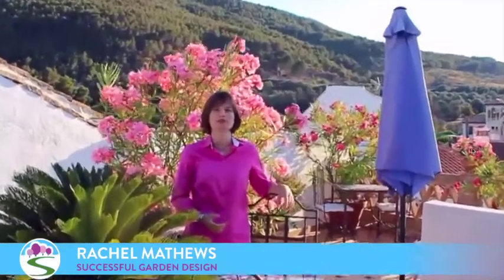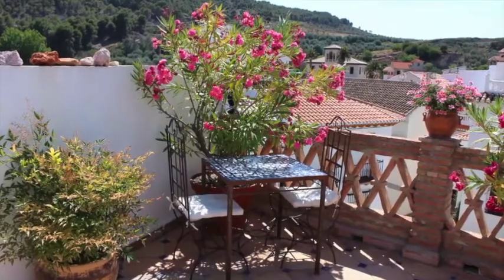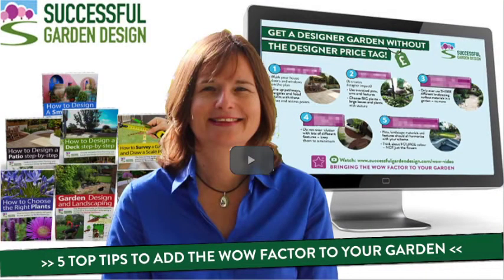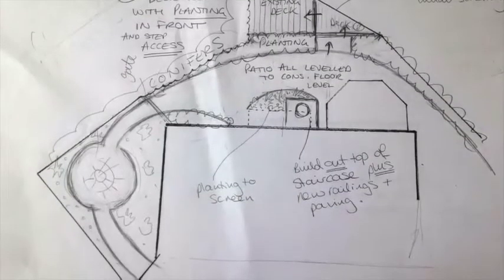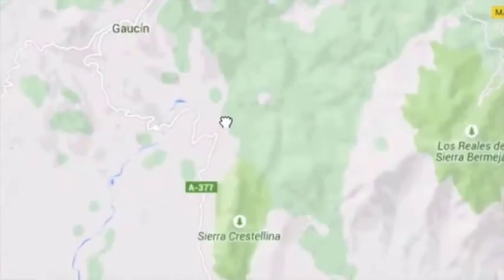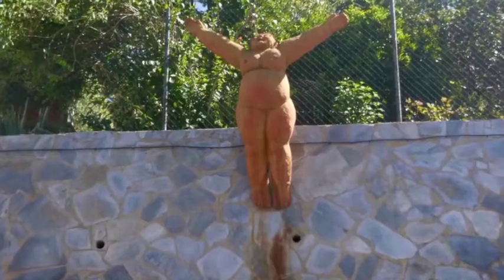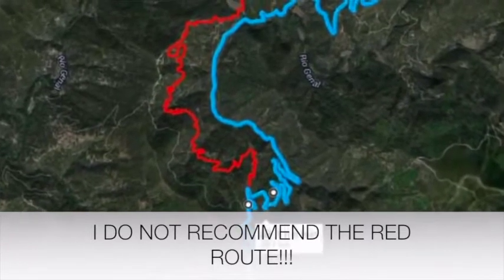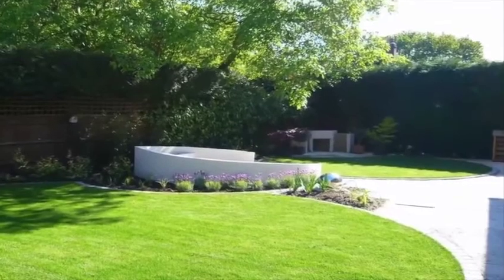Garden Design Show 17 - Roof Terrace and Small Garden Ideas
In this episode Rachel and the Successful Garden Design team look at how to create a stunning roof terrace garden. How to choose the right plants and how to correctly plan a small space garden.

Designer Ali Conway shows some ideas for awkward shape gardens.

In the travel segment Rachel visited Genalgaucil for garden sculpture ideas. And Jüzcar for the smurfs!

Recommended places to eat near Gaucin and Genalgaucil.

near El Chorro (gorge and lakes) for the Caminito del Rey walk (you'll need a good head for heights!).

Sorry if the video quality is a bit poor - computer had a major issue and wouldn't render it so it's a screen recording of it playing!